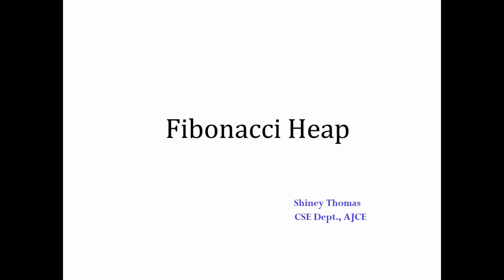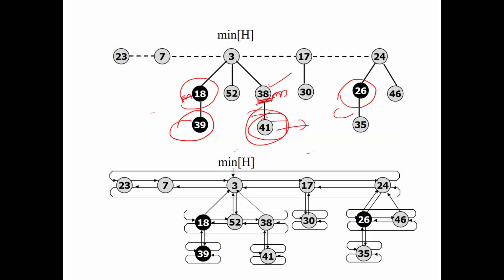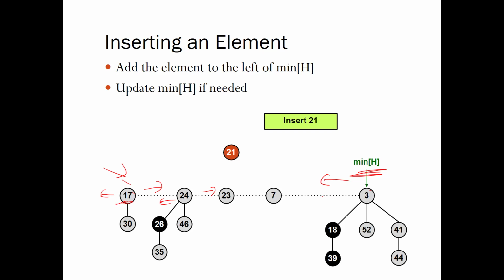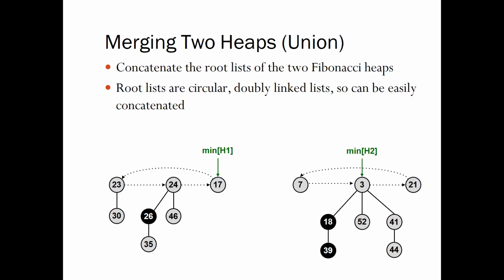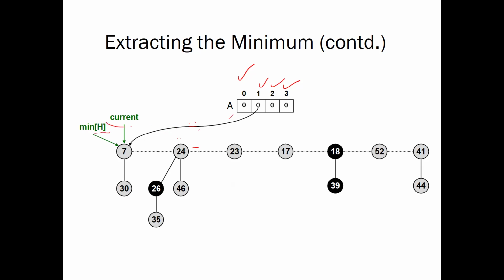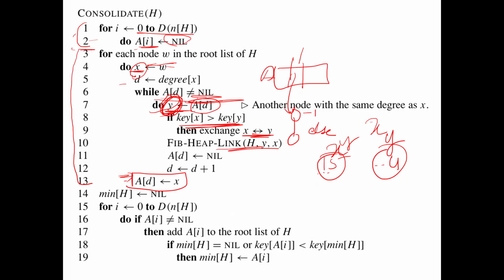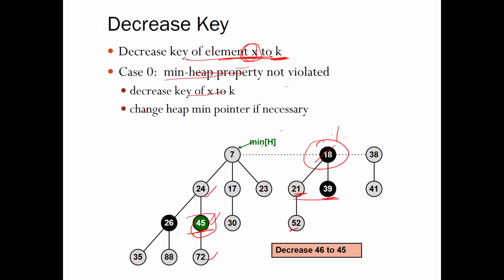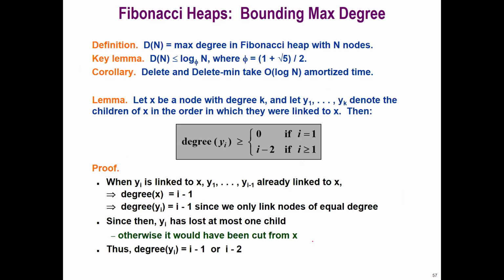Fibonacci heaps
ADSA Module 2